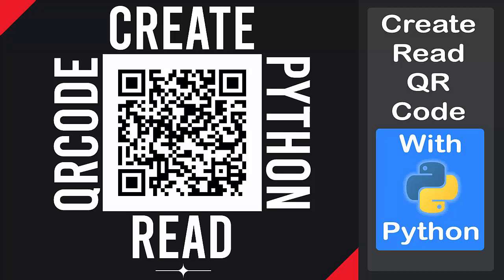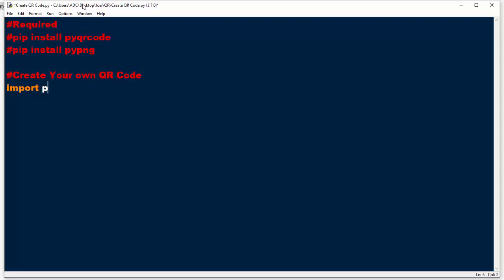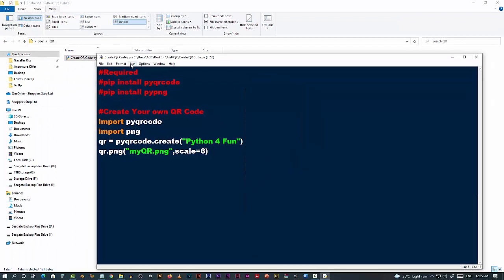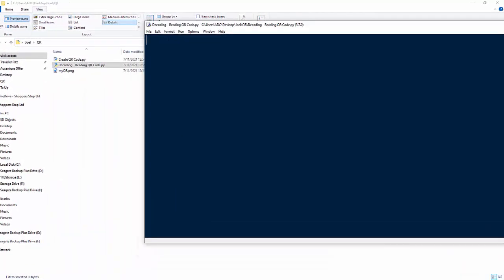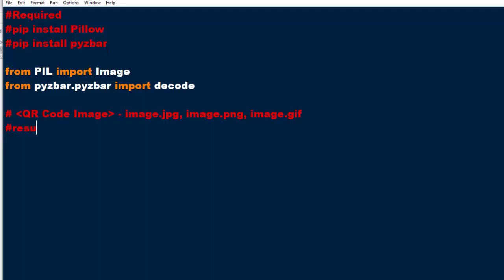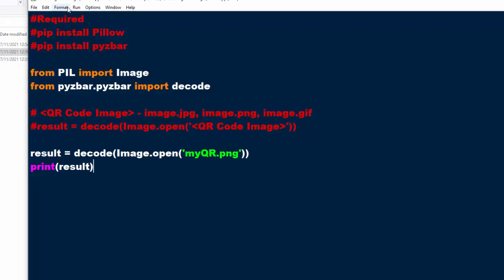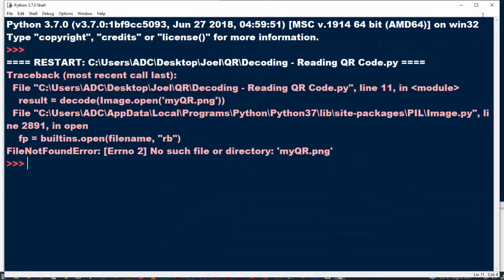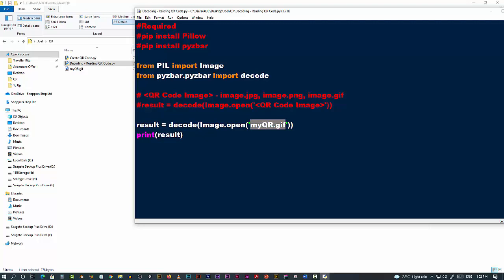QR Code In 4 lines of Python Code | Create and Read QR Code Easily Using Python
How to create QR Code with python

In this tutorial I will show you how easy it is to ...
Create QR Code
Read QR Code / Decode QR Code